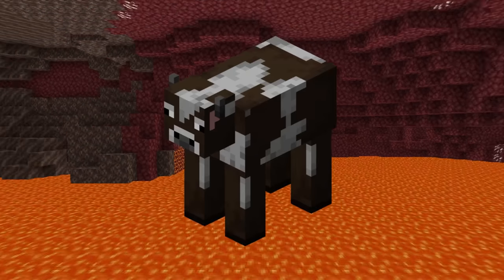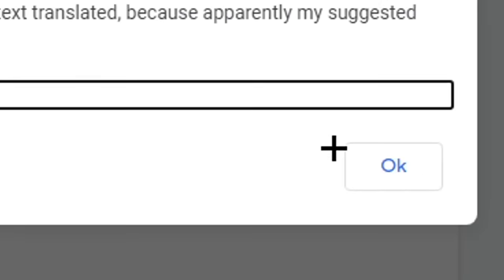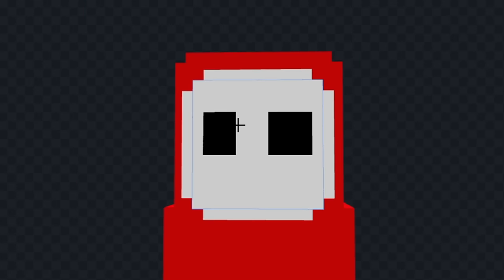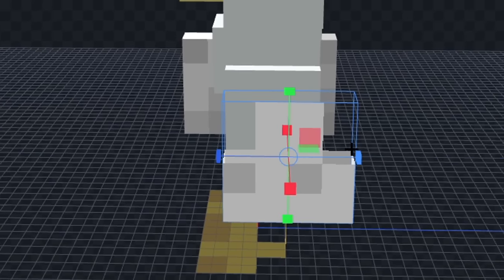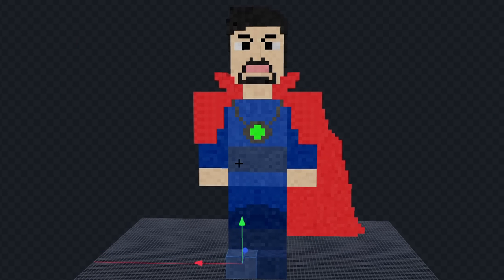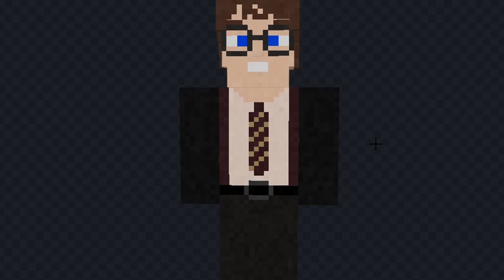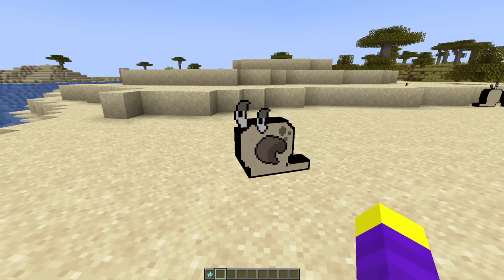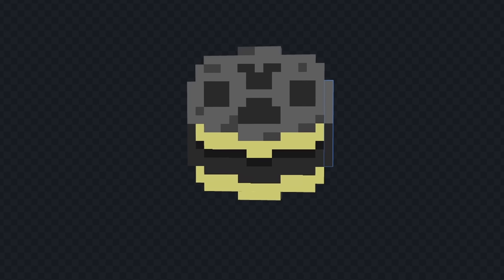I Google Translated Minecraft Mobs 8,000 Times